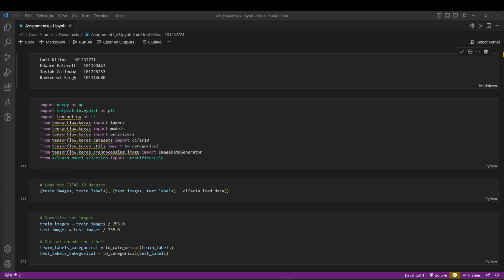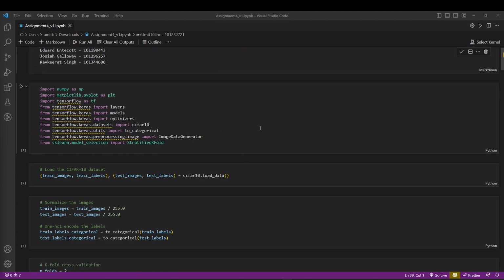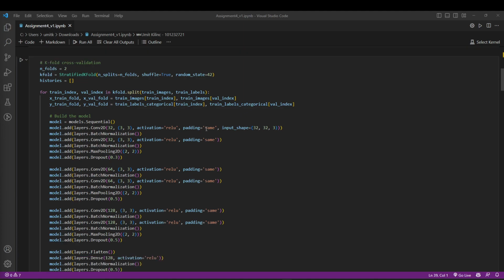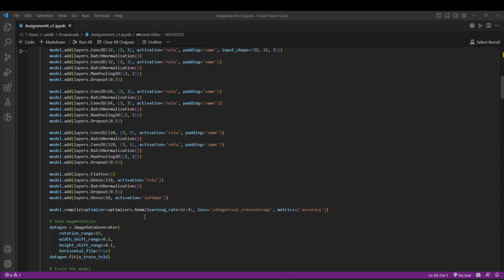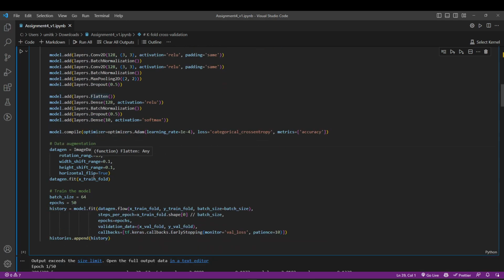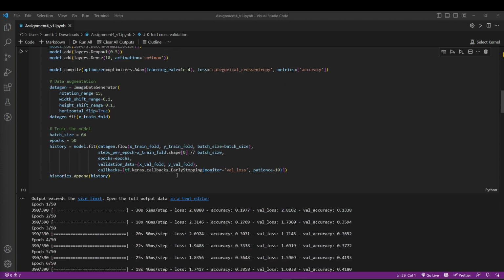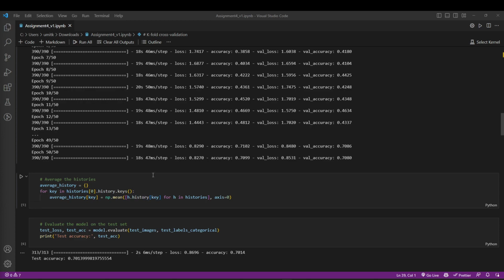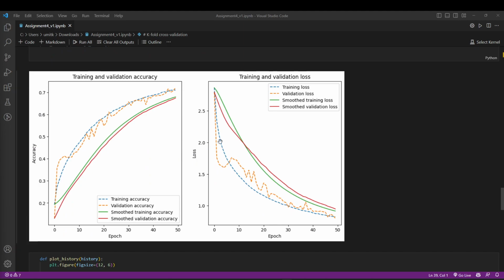CFAR-10 with K-Fold Cross-Validation